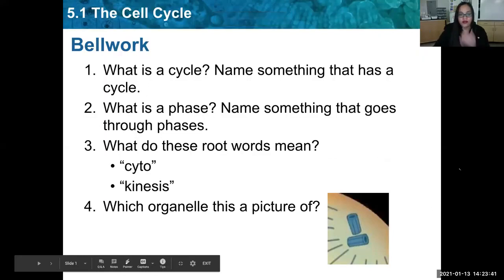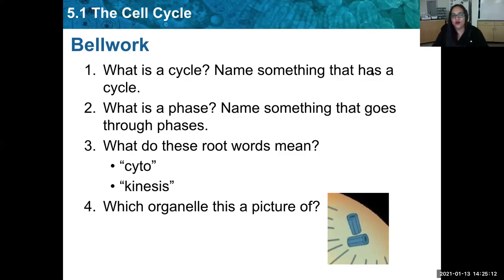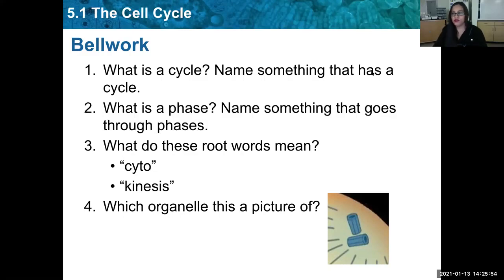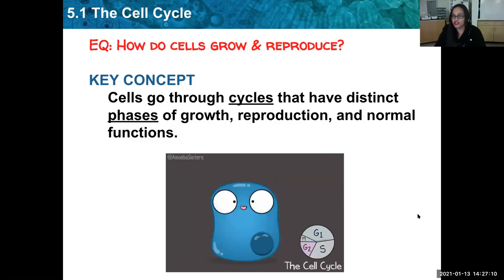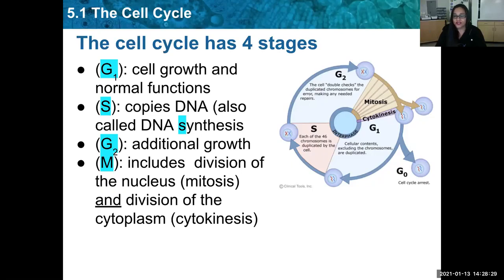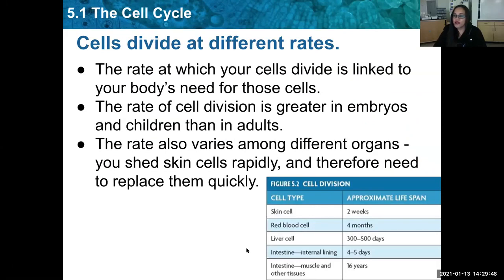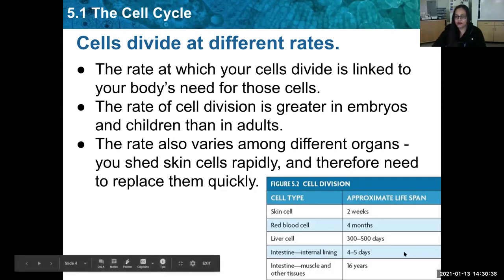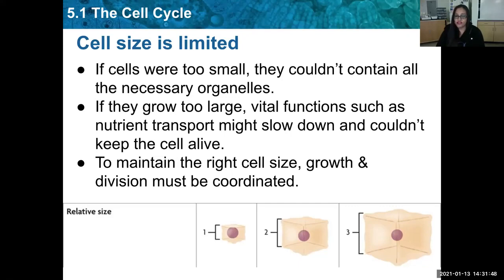Biology Notes: The Cell Cycle